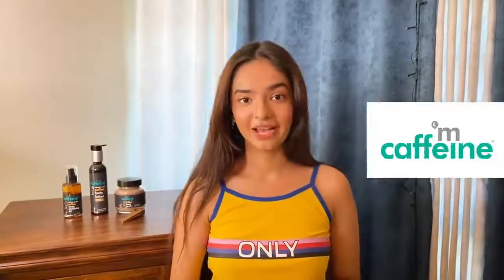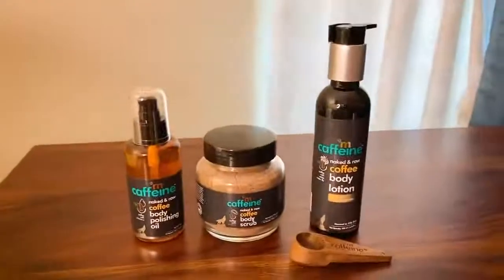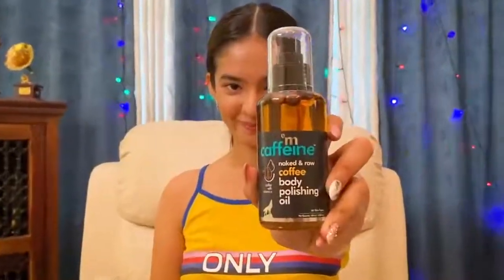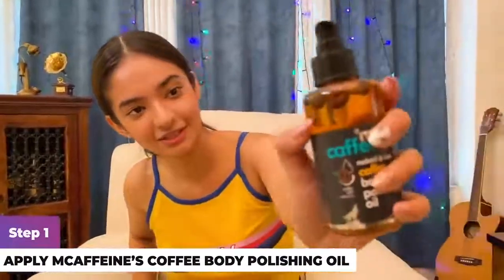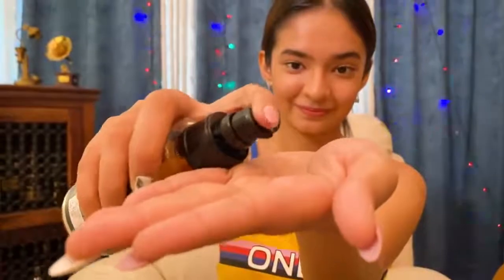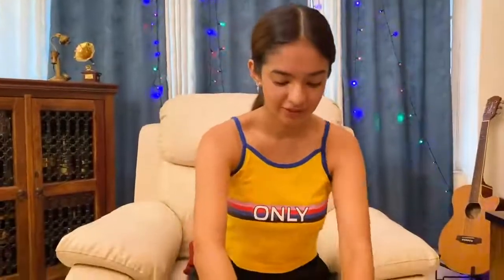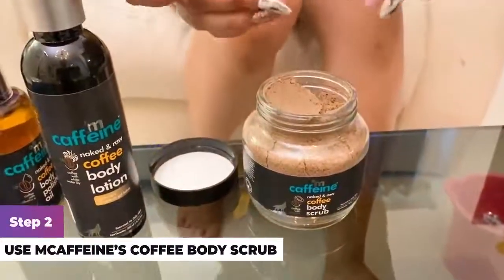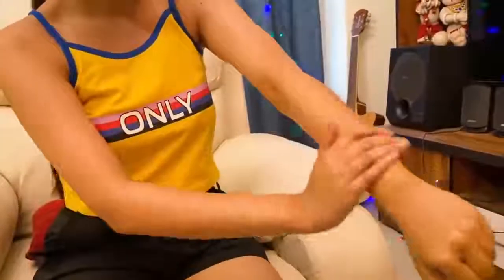New Year Ready With mCaffeine Body Toning And Polishing Kit Get Ready With Me HD